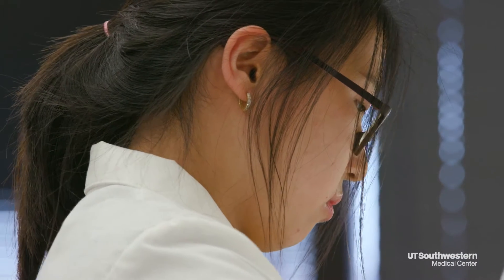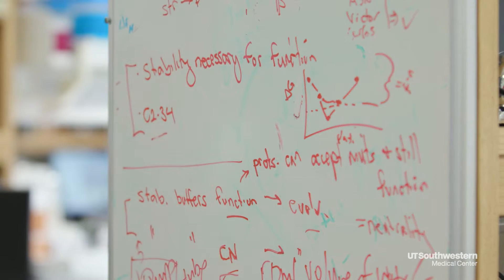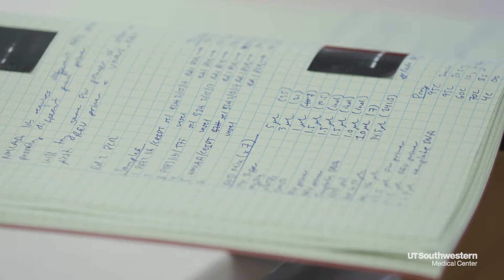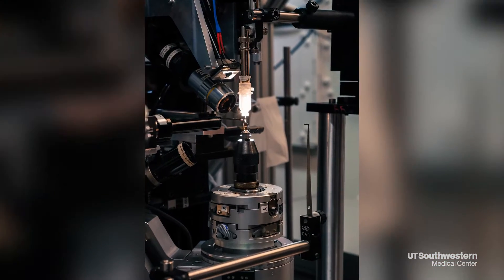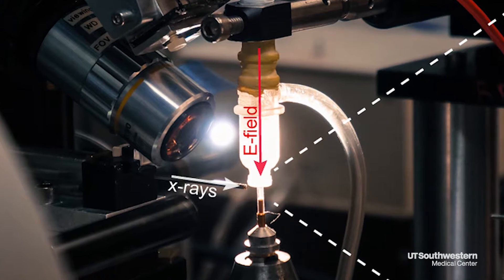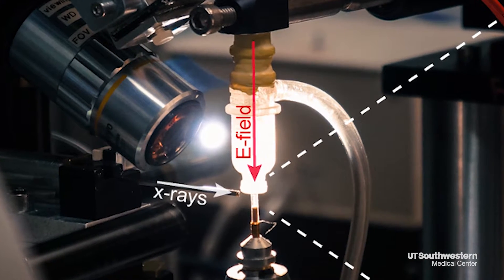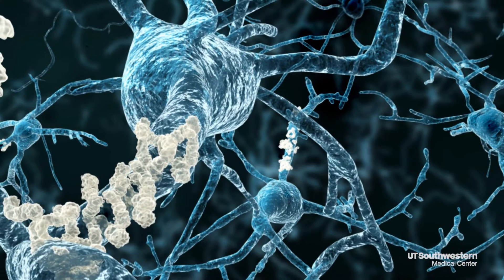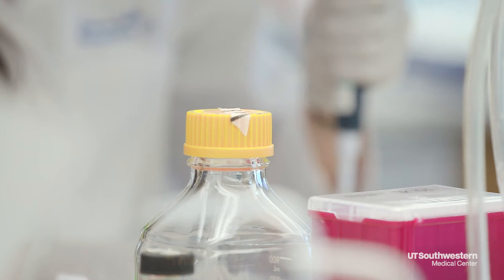UTSW scientists invent new way to see proteins in motion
Scientists at UT Southwestern have succeeded in perfecting an imaging technology that opens the door for better understanding the mechanisms of disease. The new technique allows them to watch proteins in action in real time.